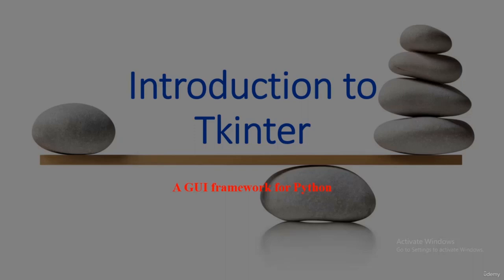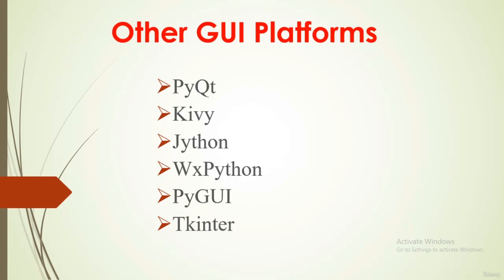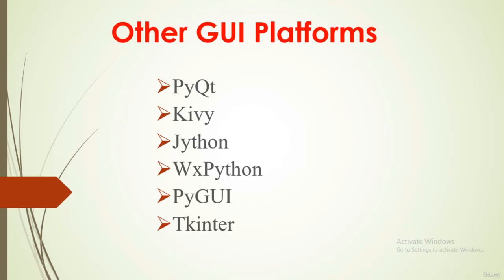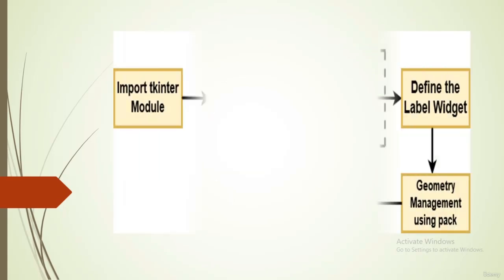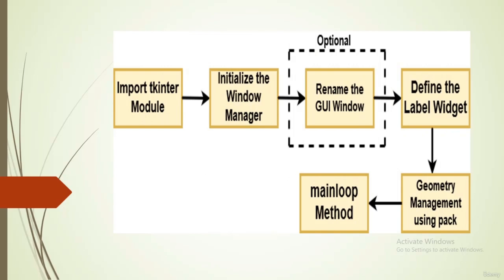Learn Python Programming by Building 5 Practical Applications (Part 5/6)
Hands-on Python learning! Construct 5 practical applications and solidify your programming skills with this Python full course.
Python Cheatsheet: Everything You Need to Know to Get Started

Python so far is the best and most widely used Programming Language in the World. Developers who thinks to make complex and professional level applications ends up choosing Python. It is used to perform any type of Job and have millions of students. It is the most learned Programming Language in the world. I have seen thousands of students who have done the Basic part of Python but they have never used their skills and Concepts to make something Professional Looking and of an Advanced Level in Python. Any Programming Language is useless like this. When you go in your Professional Career, you are assigned to make Cool Looking Professional Applications and this is what this course is for.

In this course, we have assumed that you know the basics of Python or any other Programming Language and that our Job is to teach you how to use Python to make Professional Level GUI Based Applications. It’s time to take your skills up to the Level where you can make Cool Looking Real Time Applications.

We are pretty sure that after taking this course in Python, you will then feel that you can now make any type of application using the Python Programming language and that you are now a professional programmer who now knows how to use a language to make something real out of it.